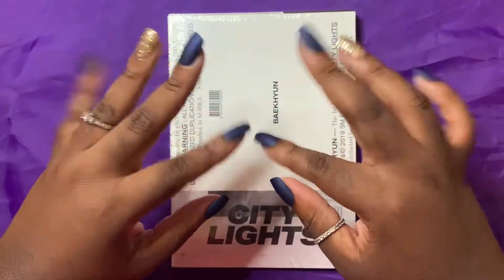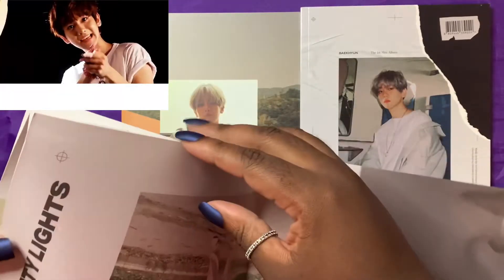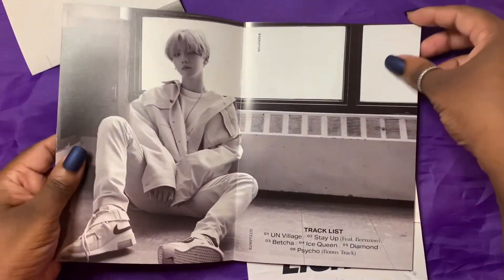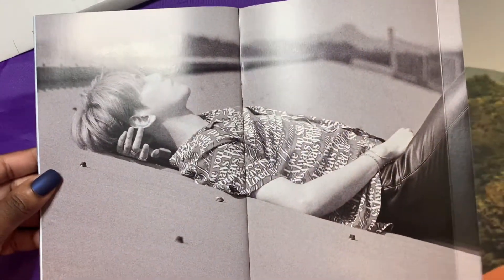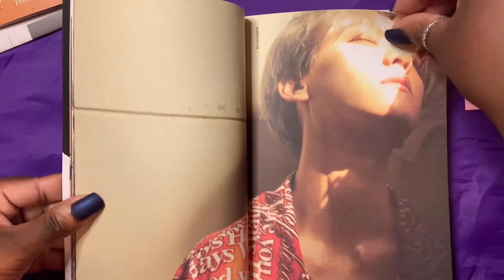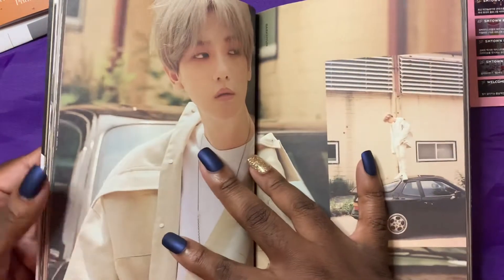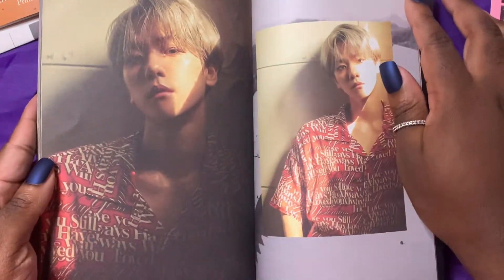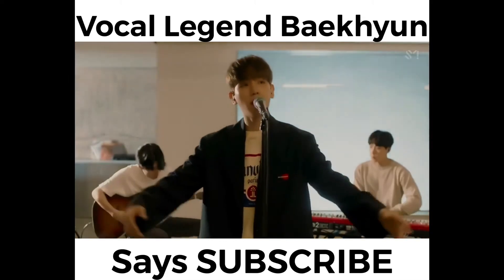Unboxing Baekhyun City Lights - 1st Mini Album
Hello Everyone! This is a much shorter unboxing I hope you enjoy!